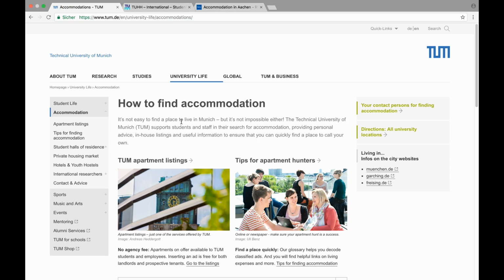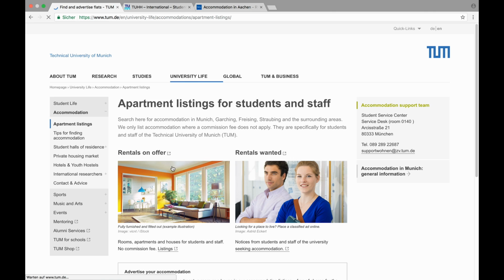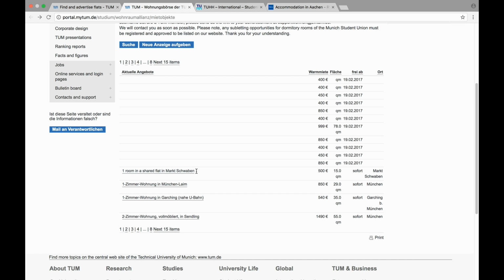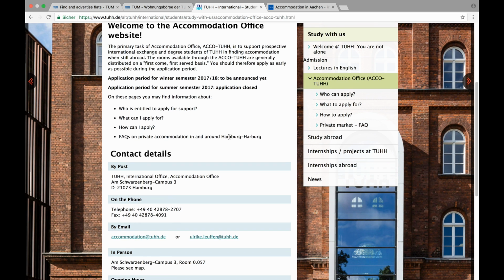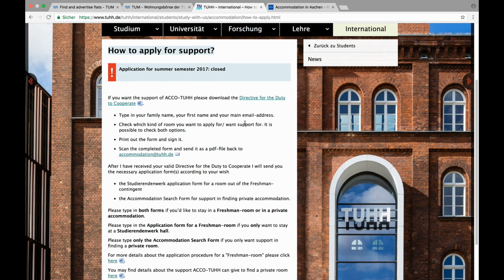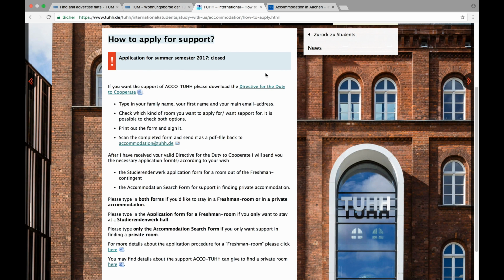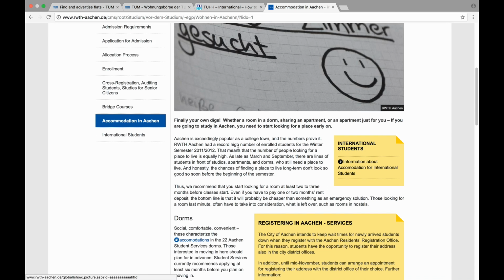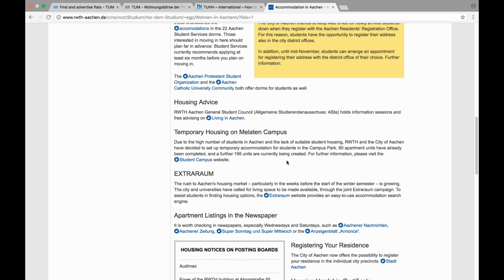LIFE IN GERMANY: FINDING ACCOMODATION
⭐Important Links⭐:
All of us have to pass the first phase of getting our life settled in a new country and that starts by finding an apartment.

In this video, I will go through the different ways in which international students/job seekers/professionals can find an accommodation here.

I have decided the video in 3 parts:
1. Accommodation options for students
2. Accommodation options for Job Seekers/Professionals
3. The less frequently used ways of finding an accommodation.

Here is the list of websites that you can go through to find your accommodation:
Private Residence Halls:

If you found your apartment in a different way, please let me and the others know about that too in your comments.
(Don't forget to leave a rating on the FB page!)